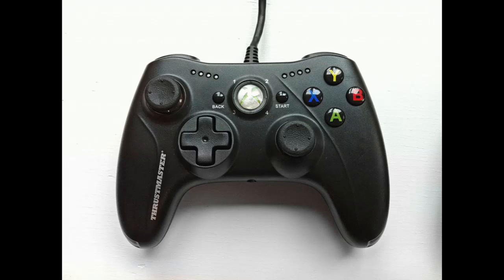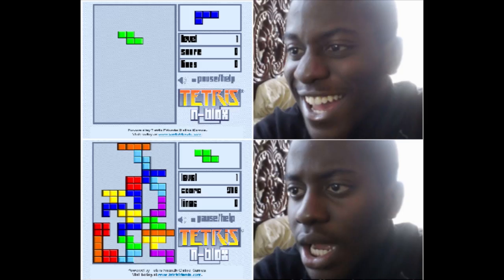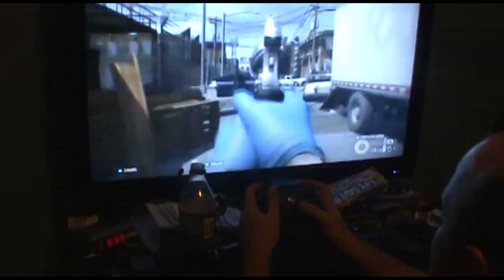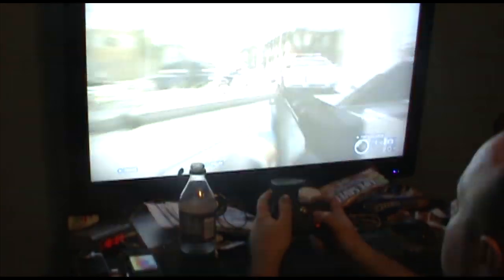Thrustmaster GPX Lightback Black Edition Review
We're at the tail end of my PC Gamepad Review Roundup! And last, but certainly not least, it's the Thrustmaster GPX Lightback Black Edition! Boy, that's a mouthful. Part 3 of 3.